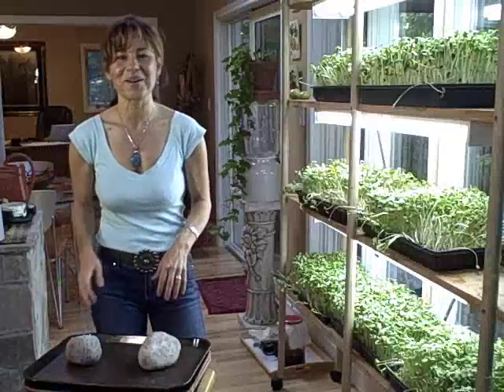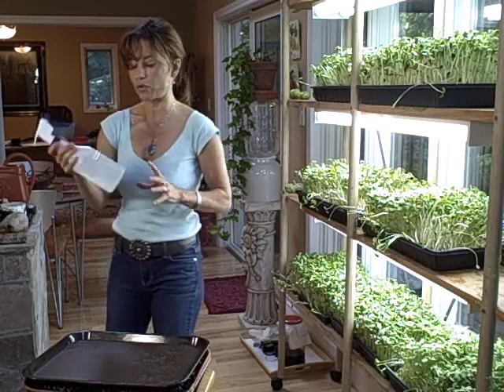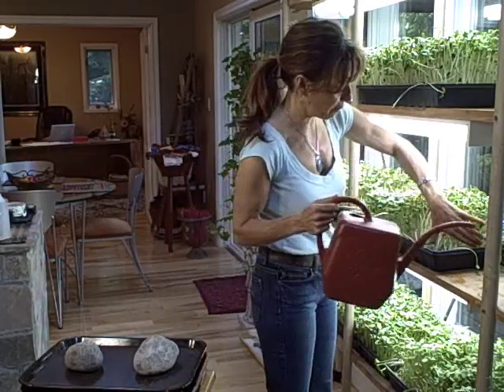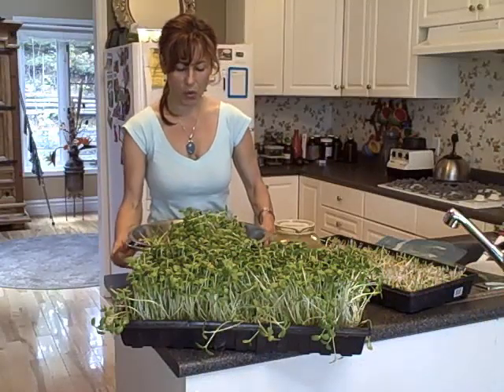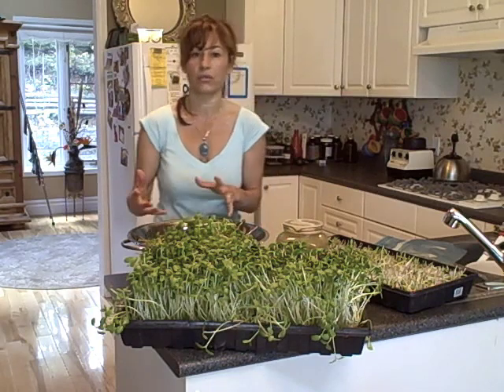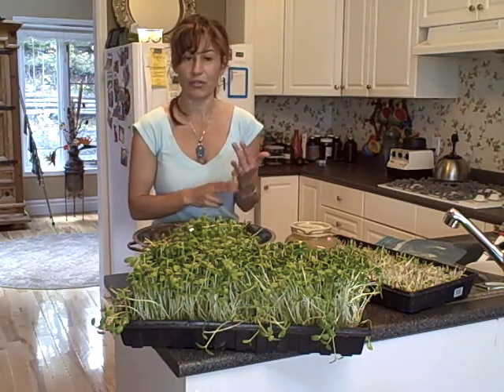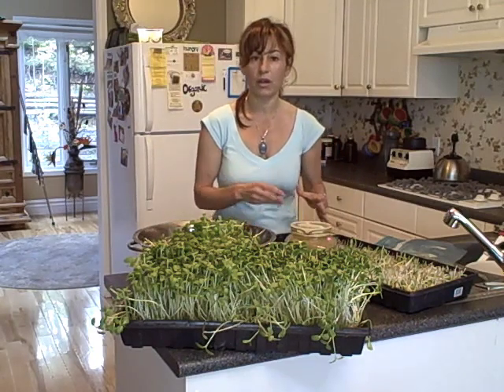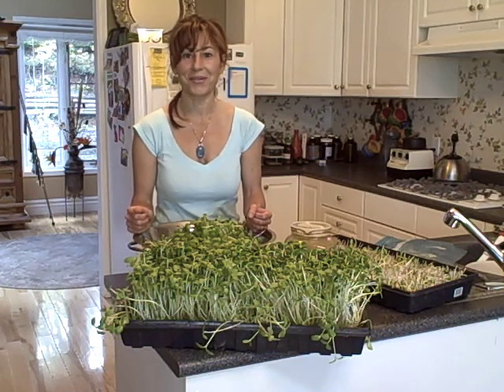HealthLady.com: Sprouts Part 4/4 Episode #14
Nancy Desjardins will show you how to sprout in your kitchen